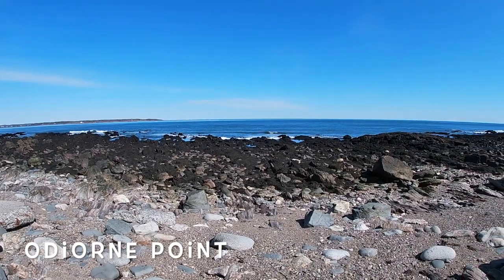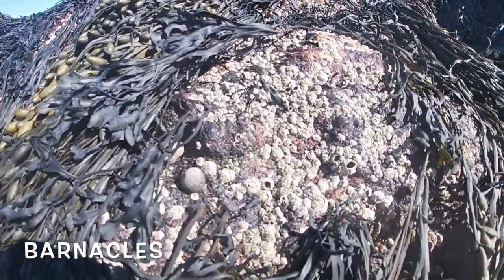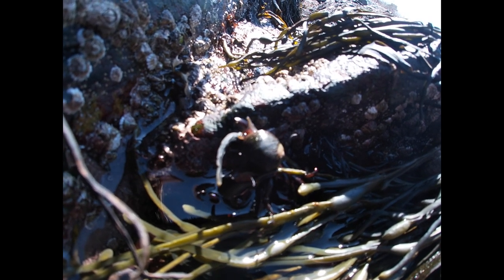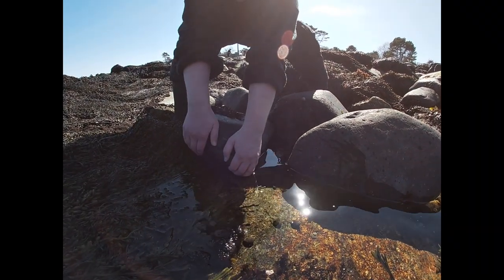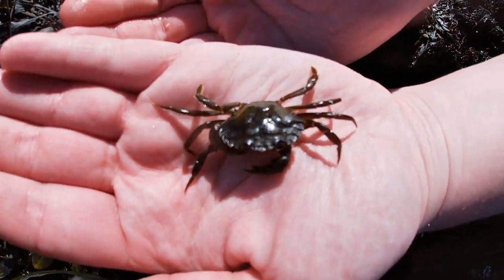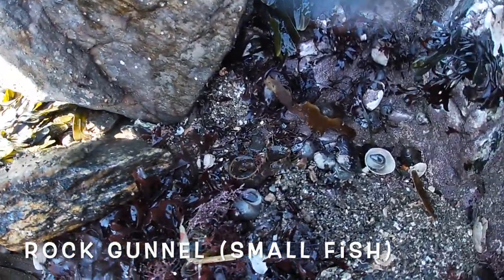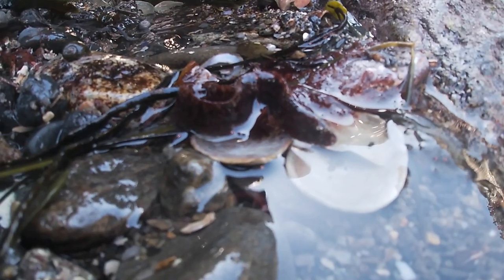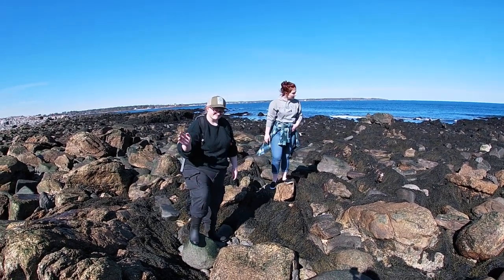Tide Pooling in Rye, NH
This video is about Tide Pooling in the rocky seashore at Ordione Point in Rye, NH.